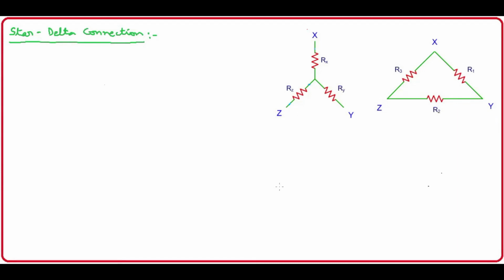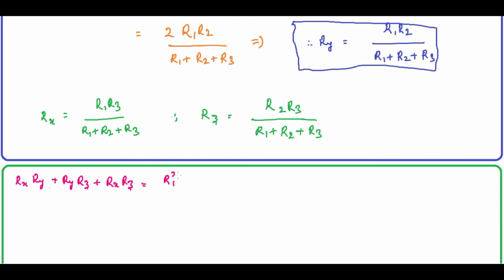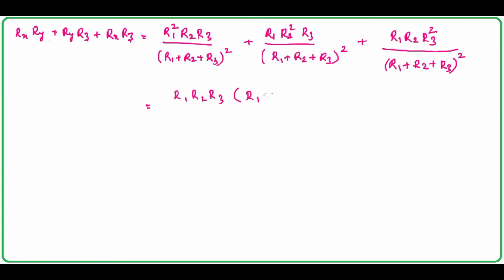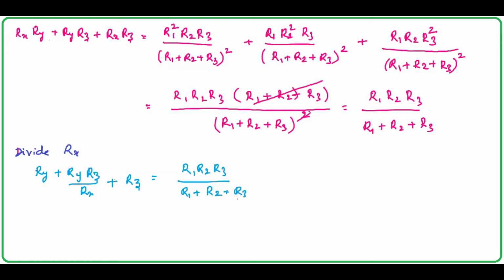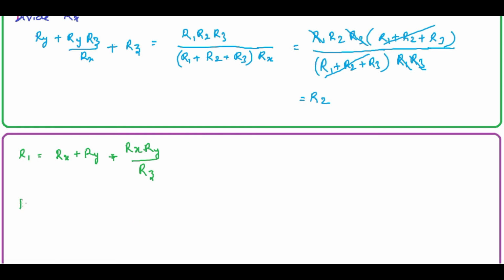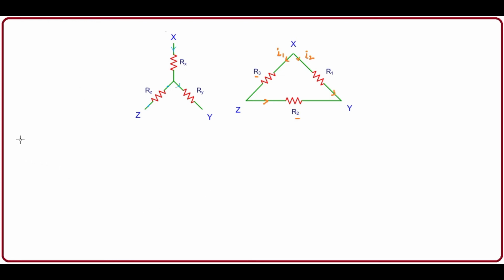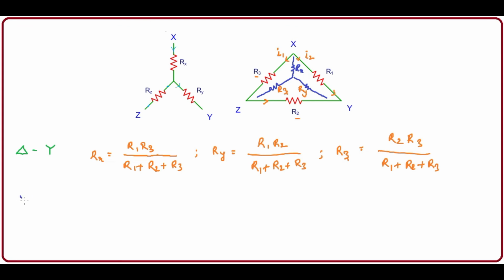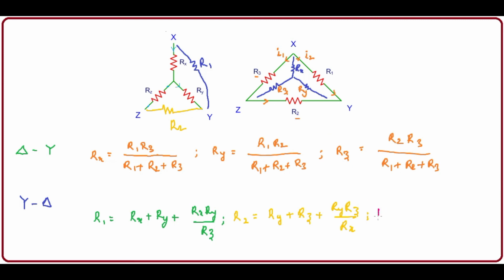Star to Delta Connection Derivation